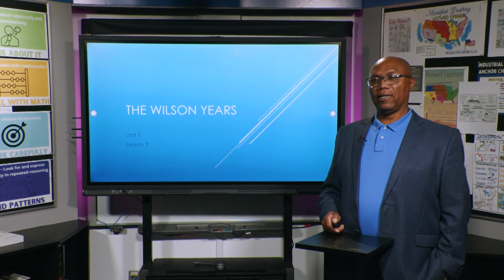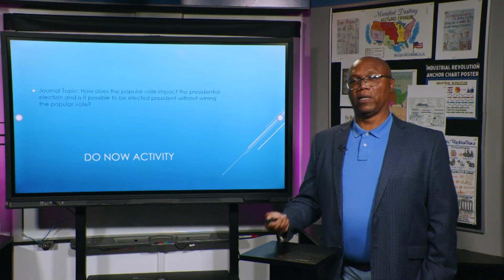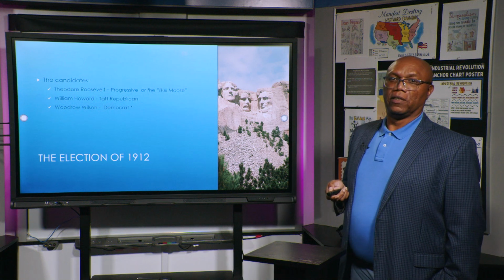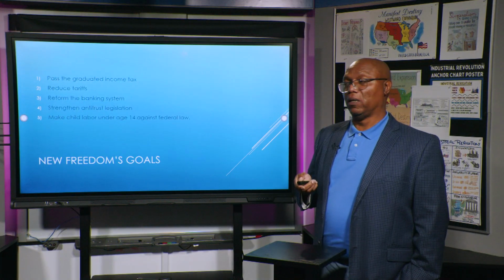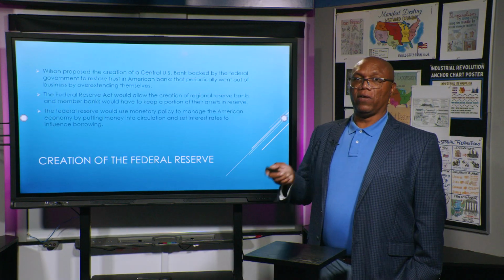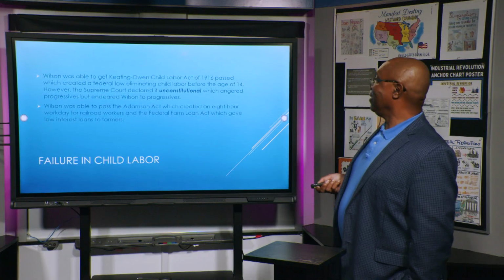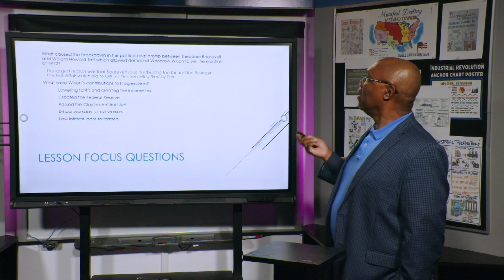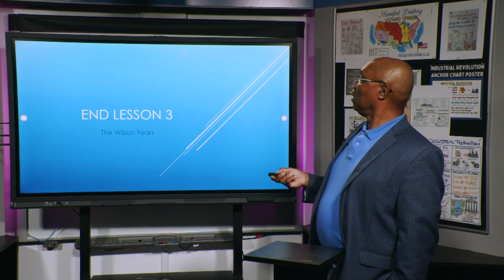MPB US History Unit 5 Lesson 3: The Wilson Years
Model Lesson aligned to the Mississippi Department of Education MCCR Standards: USH 3.4 Compare and contrast presidential domestic policies of Theodore Roosevelt, William Taft, and Woodrow Wilson (including trustbusting, Pure Food and Drug Act, Meat Inspection Act, conservation, the Hepburn Act, Federal Reserve, and Federal Trade Commission). USH 3.5 Trace national legislation including the use of Sherman Antitrust Act, the Clayton Antitrust Act, and constitutional amendments (16-19) resulting from and affecting the Progressive Movement.